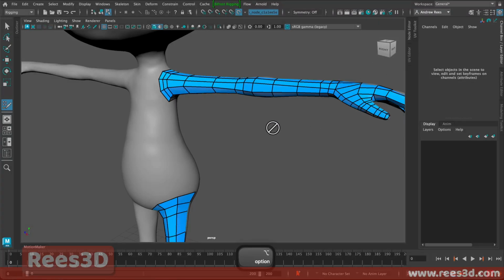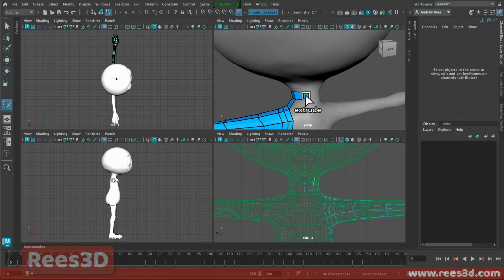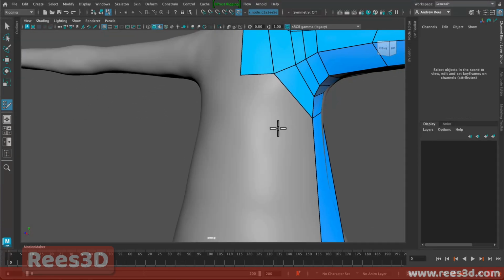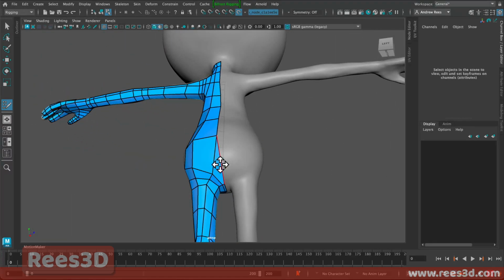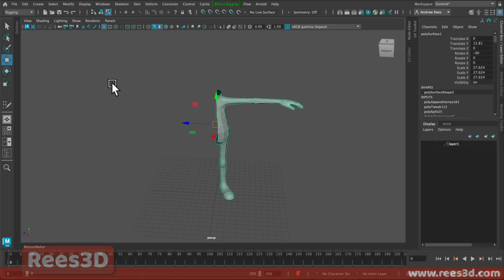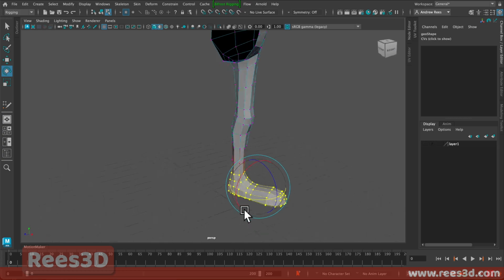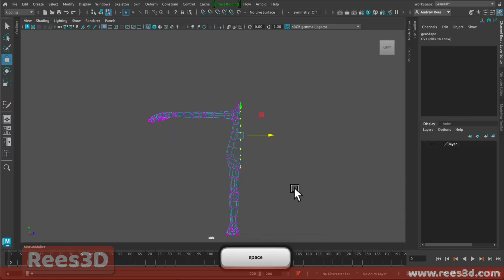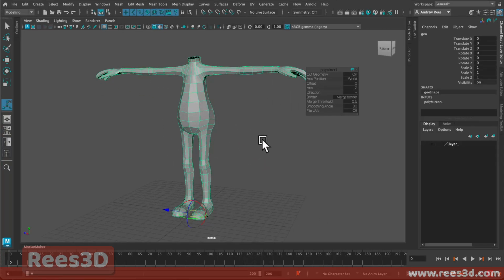Maya Retopology Series Part 3: Building Perfect Body Mesh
What's up guys, Reece here from Reece3D.com. This video guides you through building the body of an alien character, focusing on precise 3d modeling techniques. We'll demonstrate how to create eight divisions for the body, continuing our Maya tutorial series. This lesson is perfect for anyone looking to refine their maya retopology skills and improve their blender workflow.